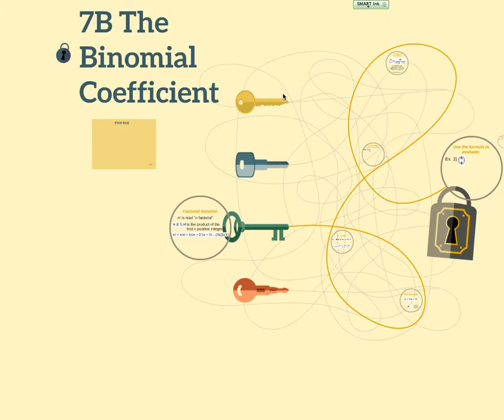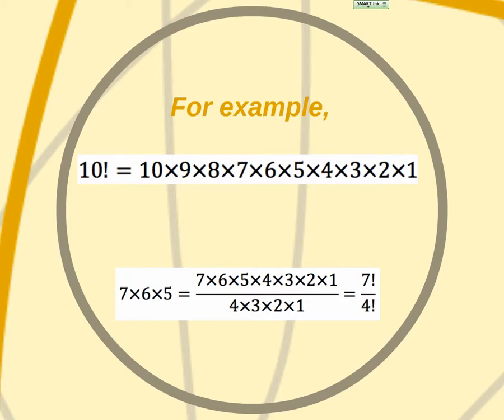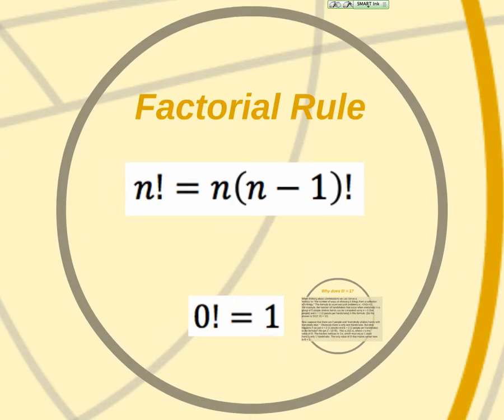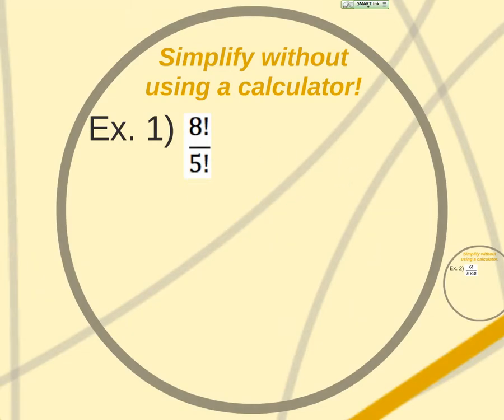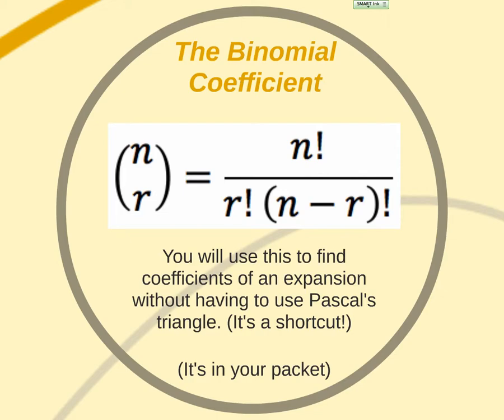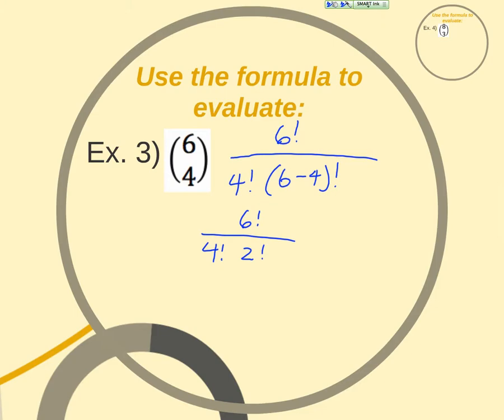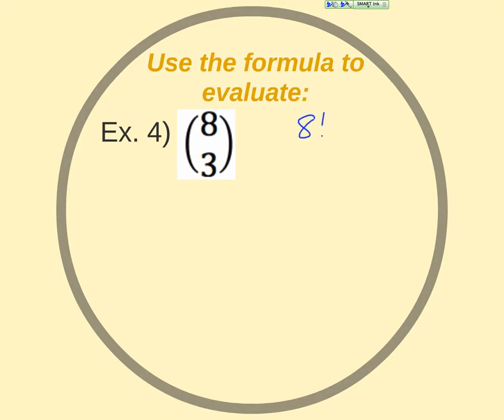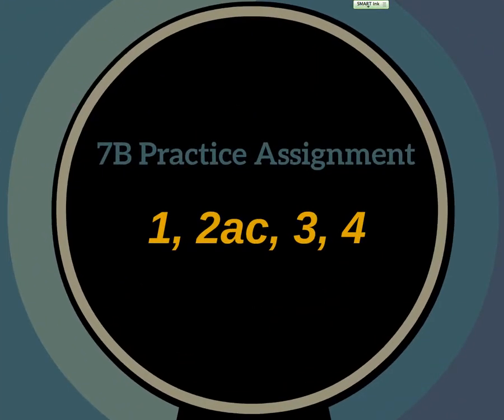7B Binomial Coefficient Notes 1-20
Practice evaluating the binomial coefficient
IBMSL1